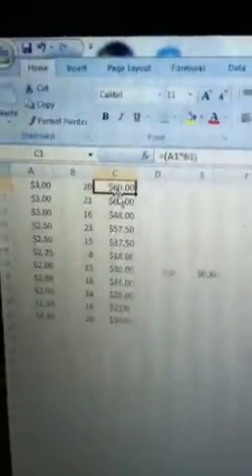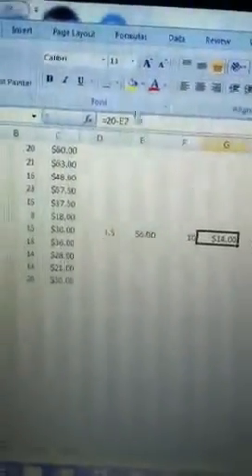Seventh Installment for TSAS 30